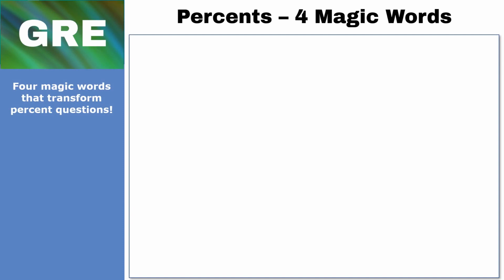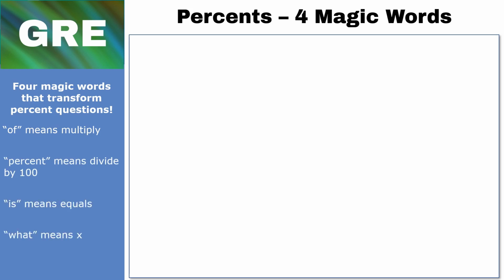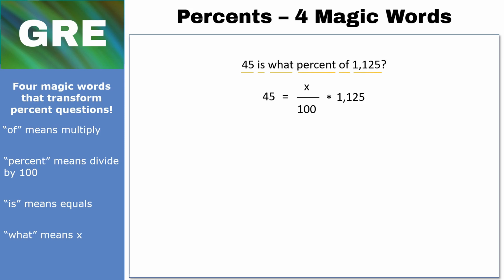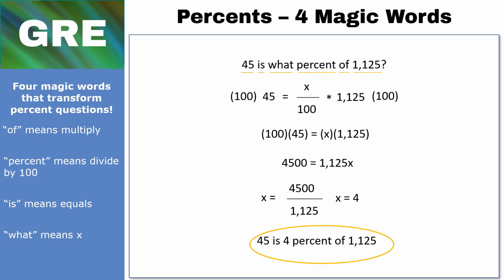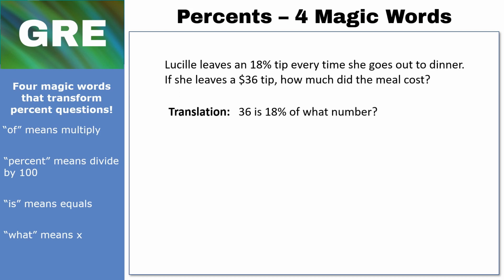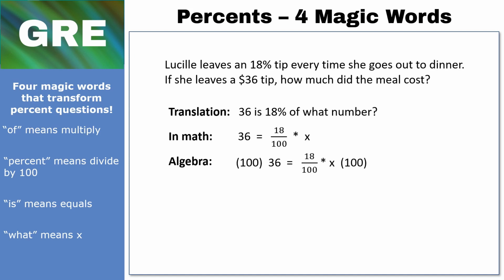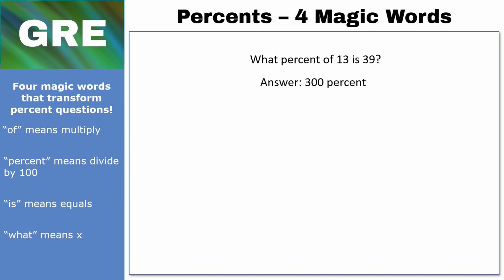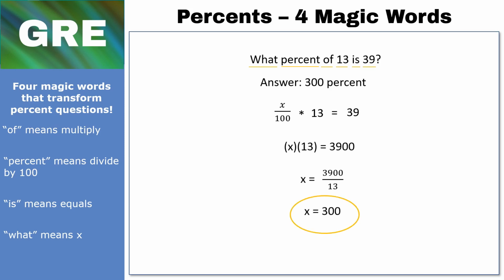GRE Percent Tips and Tricks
These GRE percent tips and tricks are the key to getting 320 level questions right on the GRE quickly and easily.    *** FREE TRAINING:  Top 5 Tips to Raise your GRE score 5 points...FAST!

Learn the 4 magic words that are the key GRE solving 320 level percentage questions very fast.  These are essential percent tips and tricks for the GRE.

I’m Bruce Hanson.  I have my MBA from Wharton and I’ve coached the GMAT for over 10 years – both as a test prep instructor at UCLA and as the founder of First Choice Admissions.   I’ve also been featured in FORBES, NBC, Medium, Teach Magazine, Authority Magazine and UpJourney.

Chapters
0:00 Intro
0:33 Free Gift
0:52 4 magic words
1:56 Word Problem Example
2:50 Example
3:22 Summary